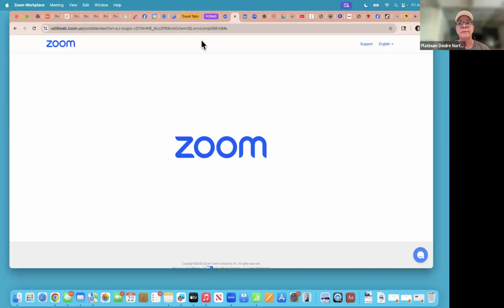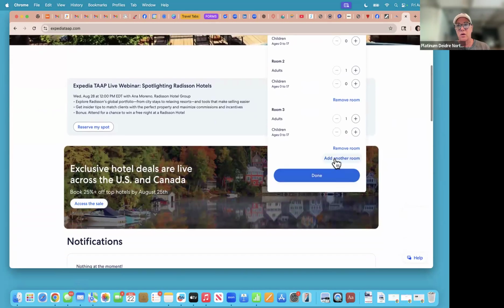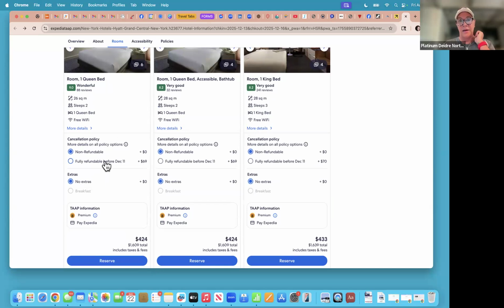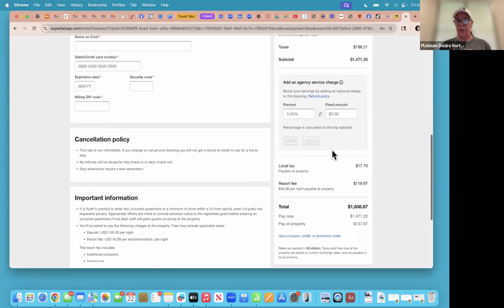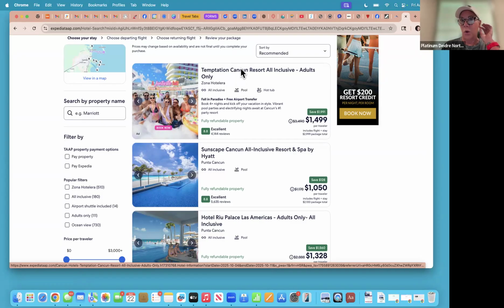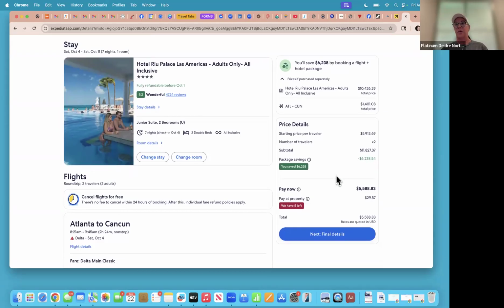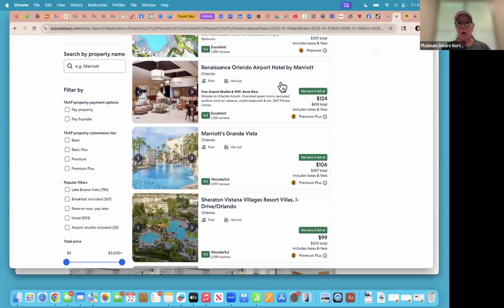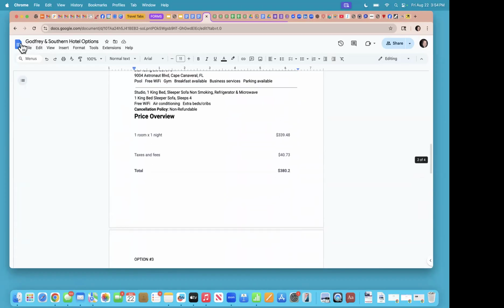✨ How to Create Quotes & Apply Service Charges in Expedia TAAP | Training with Deidre Norton ✨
Want to streamline your booking process and maximize your earnings as a travel advisor? 💻✈️ In this step-by-step training, I’ll show you exactly how to:

✅ Navigate Expedia TAAP like a pro
✅ Create and customize client quotes quickly and accurately
✅ Apply service charges/fees the right way
✅ Deliver professional proposals that make you stand out
✅ Save time while providing a polished client experience

As a licensed and certified travel advisor and Travel Coach with years of experience, I’ll share my workflow for using Expedia TAAP effectively so you can manage quotes, fees, and bookings with confidence.

🎥 Your Host: Deidre Norton | Owner of Why Knot Travel

💬 Have questions about using Expedia TAAP? Drop them in the comments, and I’ll answer them in an upcoming video!